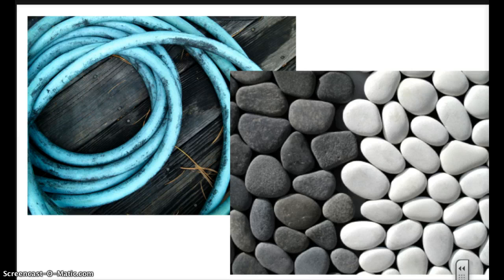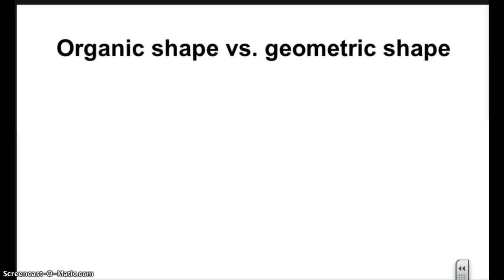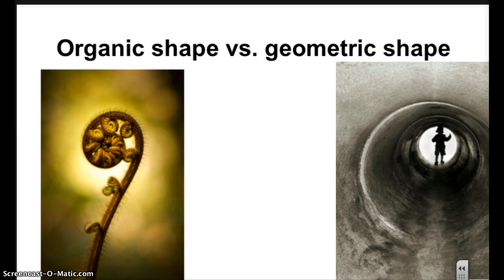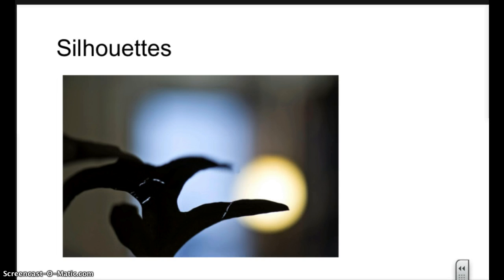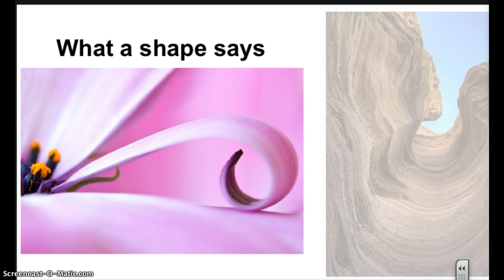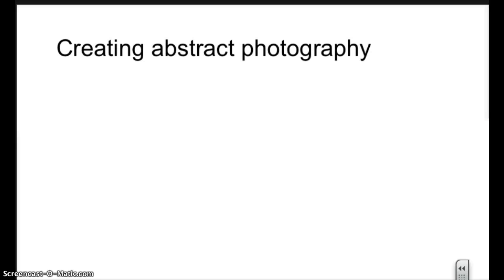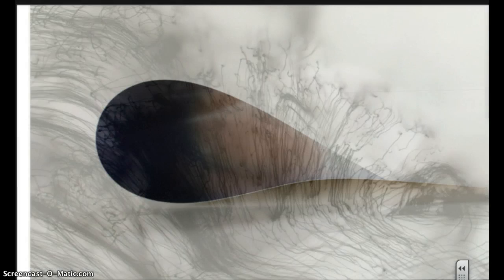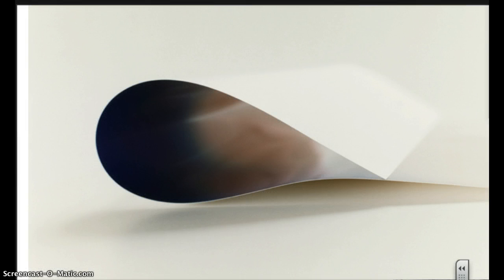Shape/Abstract Photography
Using organic and geometric shapes to create abstract images